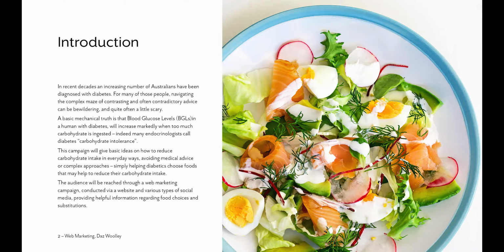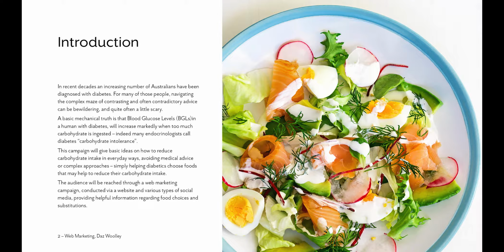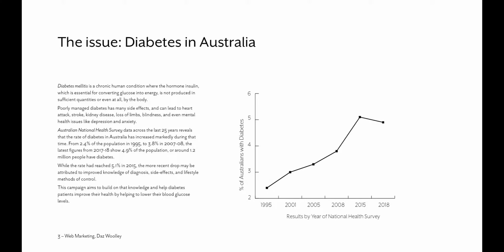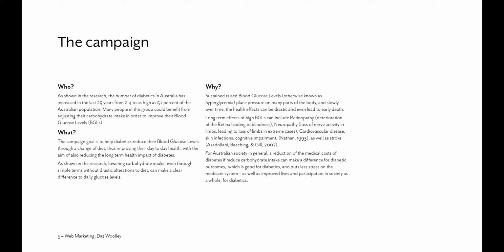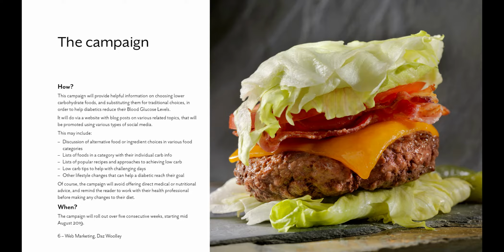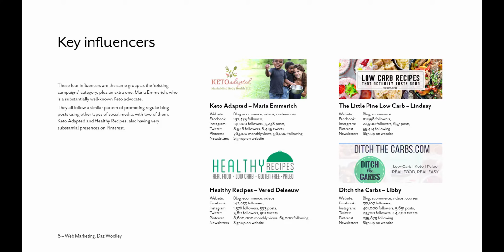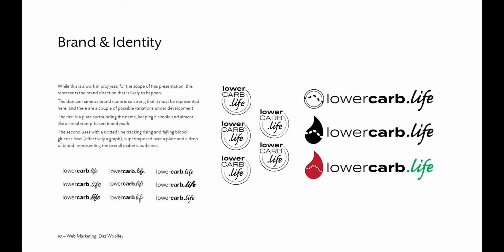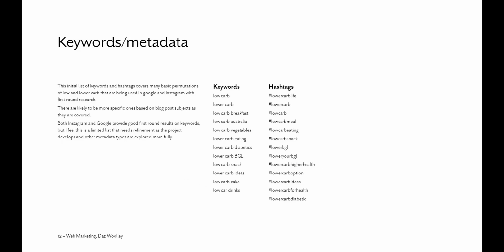DDD300019 Web Marketing Assessment 1a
Assignment 1A of DDD30019, an introduction to the campaign for Web Marketing unit.